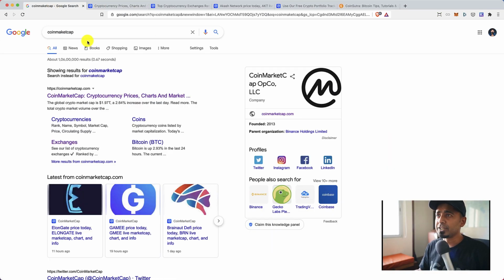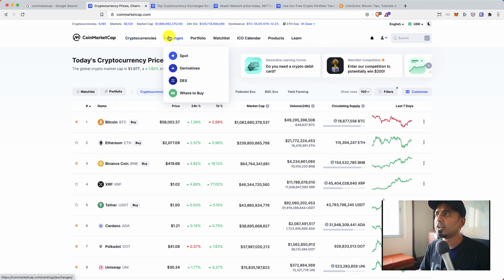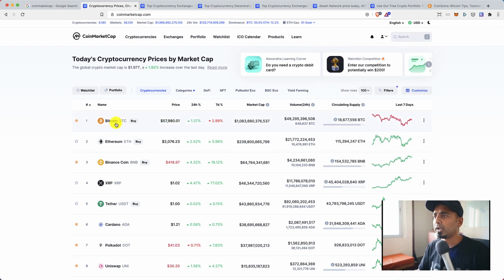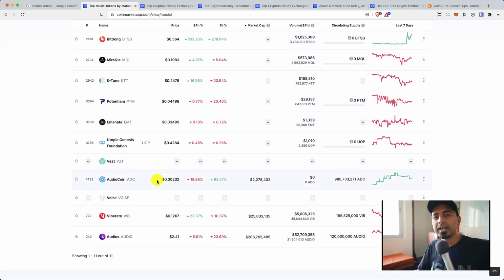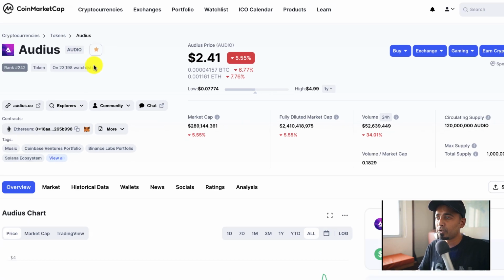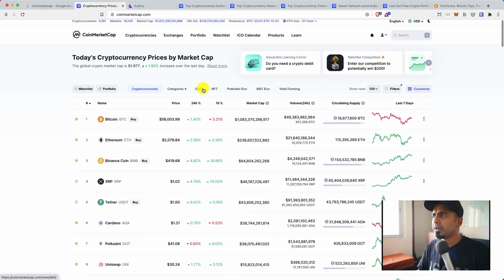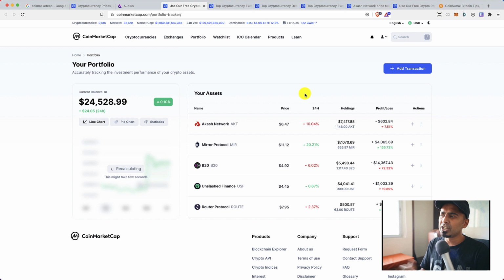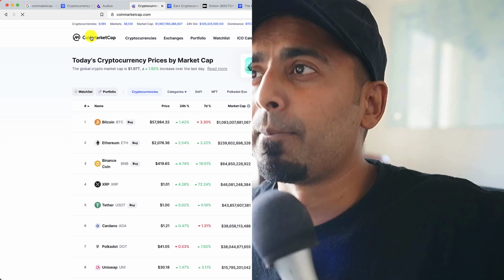CoinMarketCap Tutorial - How To Use CoinMarketCap Like A Pro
CoinMarketCap Guide:
CoinMarketCap is a free platform owned by Binance that lets you check the price of cryptoassets, manage the portfolio, check crypto stats, discover upcoming ICO's and IDO's and let you do much more exciting stuff.

This video is a complete walkthrough of how to use the CoinMarketCap platform.

In the comments below, let me know if you have any questions about CoinMarketcap.

The content published on CoinSutra - Simplifying Bitcoin & Cryptocurrency Youtube Channel is for informational, educational, and recreational purposes only and should not be considered to be a legal, tax, accounting, or any other professional advice.